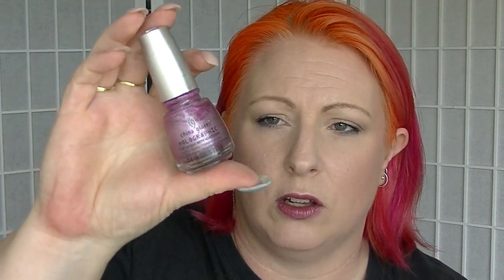ABC of Nail Polish Tag - Mostly Untried version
Finally getting around to doing my version of this amalgamation of Polished Pony & Clare Grey's IG challenge and Lisa Hendy's tag.